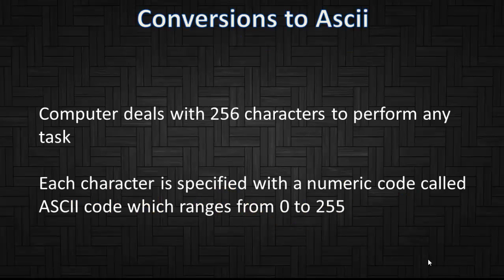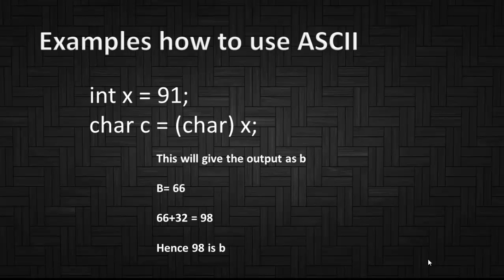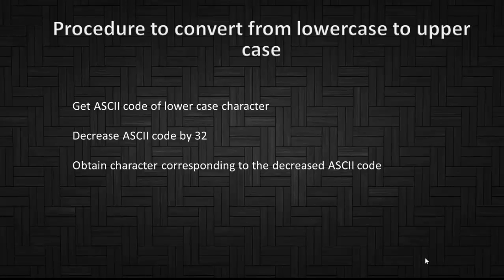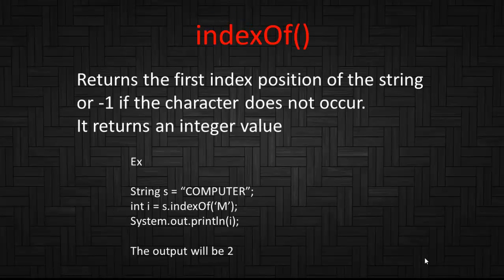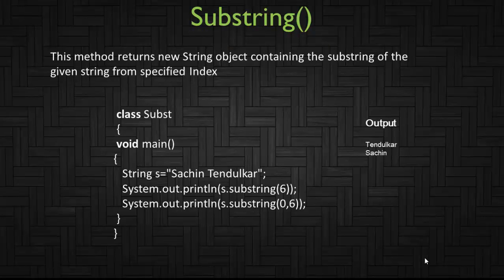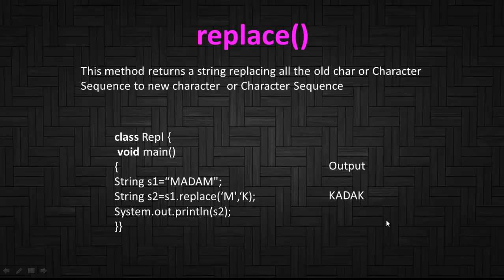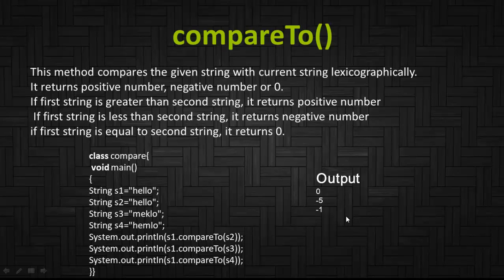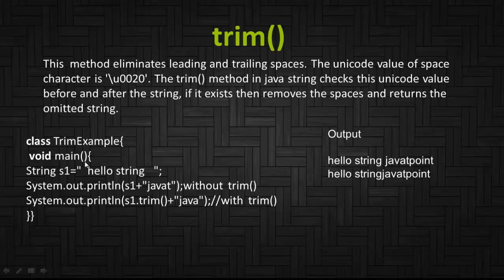ch 8 Library classes and strings